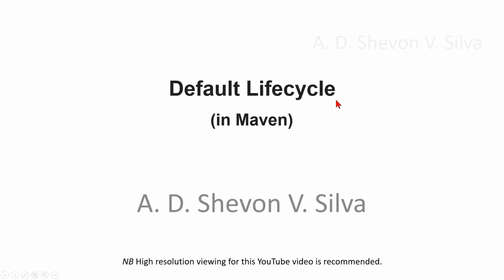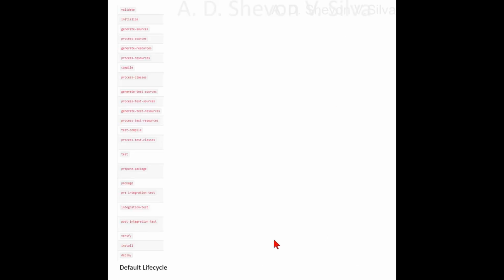Default Lifecycle (in Maven)